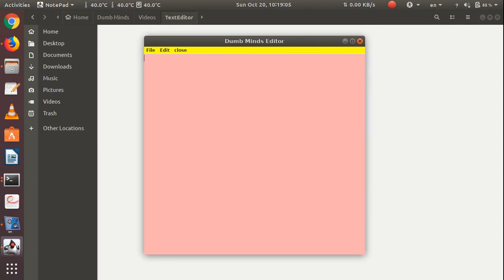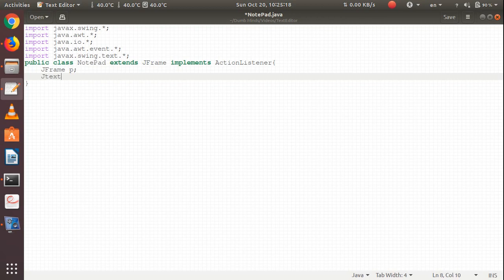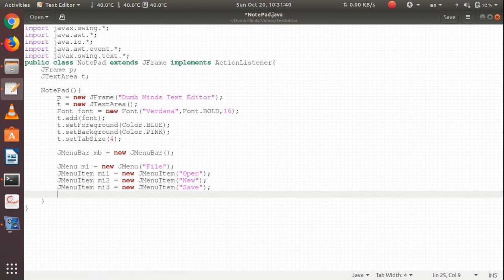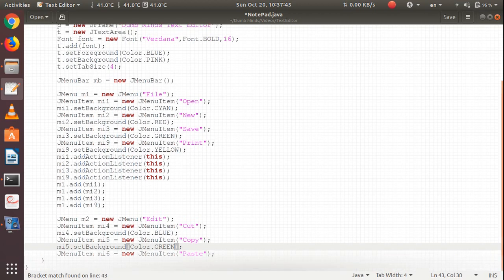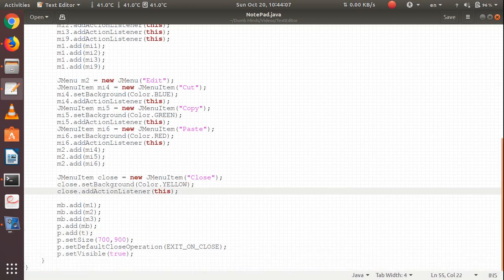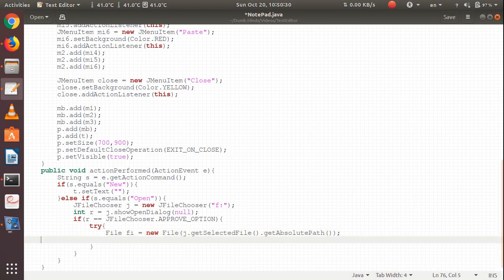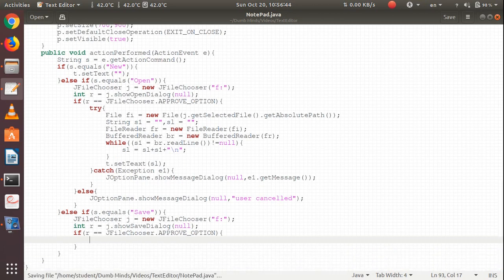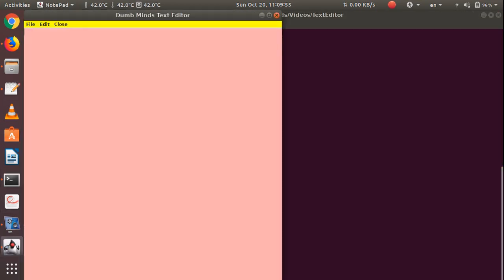Java Text Editor || AWT || swing || Dumb Minds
Create a simple and customizable Text Editor with Java Swing and AWT packages.

Dumb Minds is a pack of Knowledge and practice. That gives you legitimate and exact info in a short period of time.